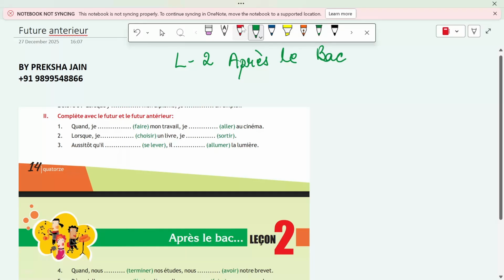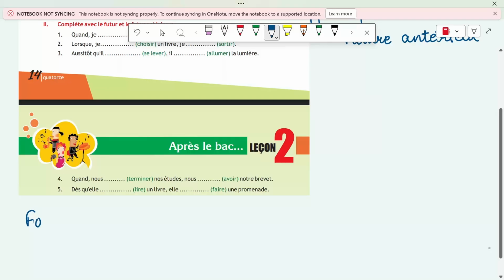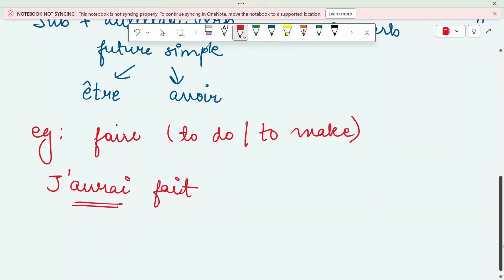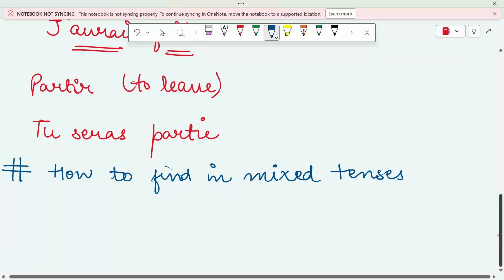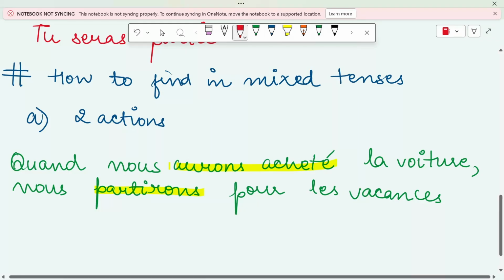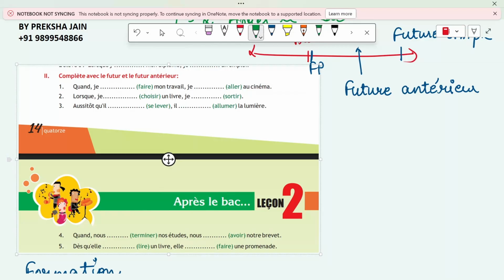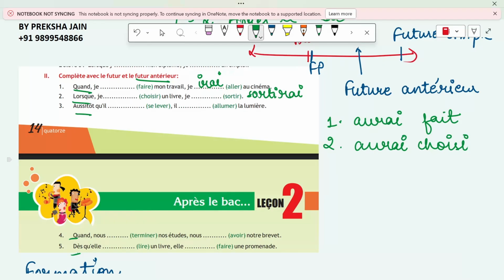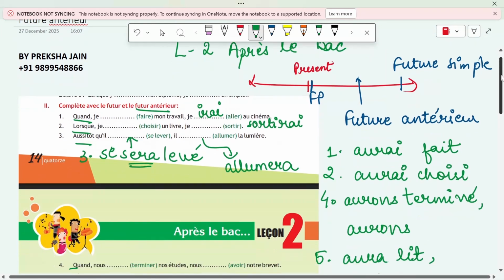Future Anterieur | Entre Jeune-II CBSE CLASS 10th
In this video, you will learn: ✅Future Anterieur (the grammar concept of Lecon 2 Entre Jeune II). ✅Solved a question as well. ✅ How to answer questions based on this text.

I have annotated the text on the screen (as you can see!) to make note-taking super easy for you. Grab your Entre Jeunes textbook and let's study together!